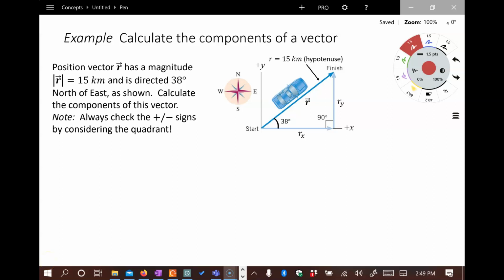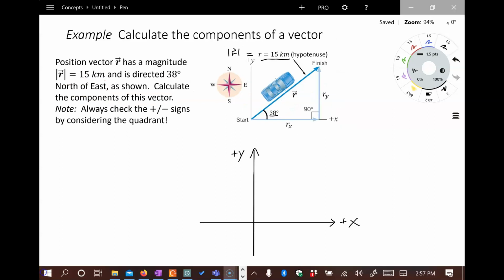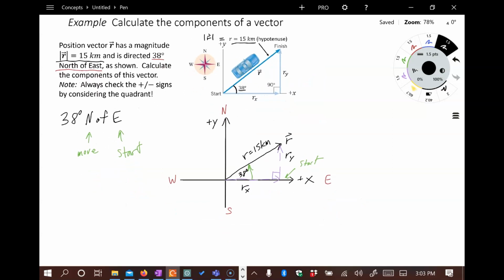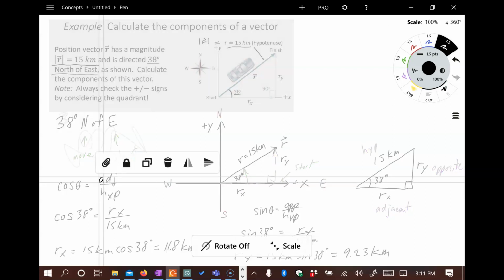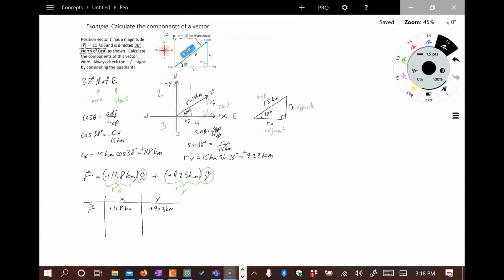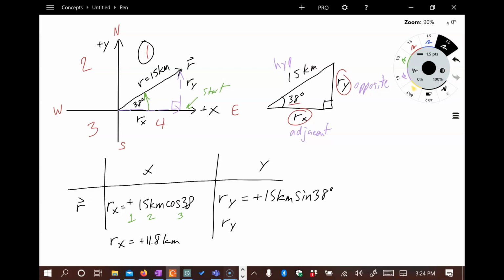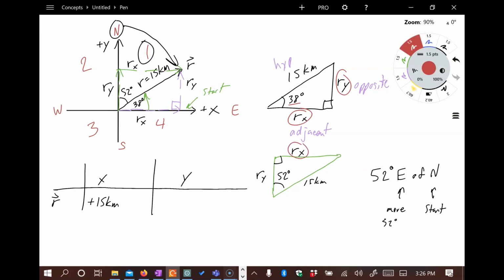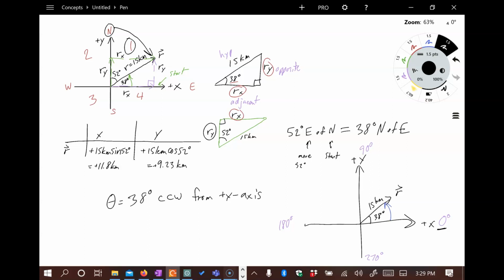Example Problem: Calculate Vector Components